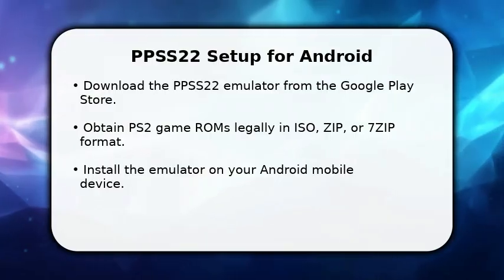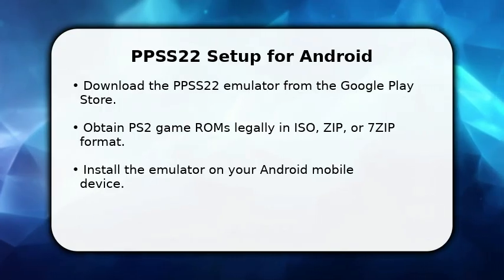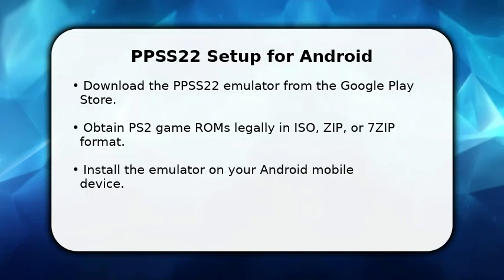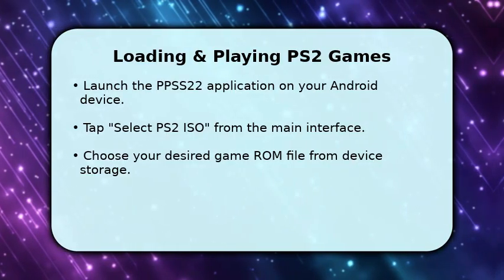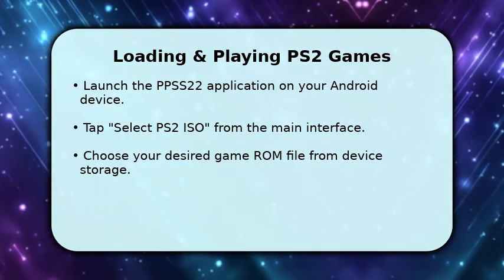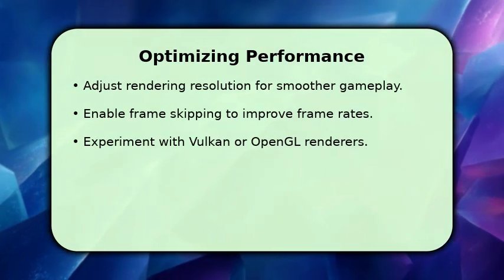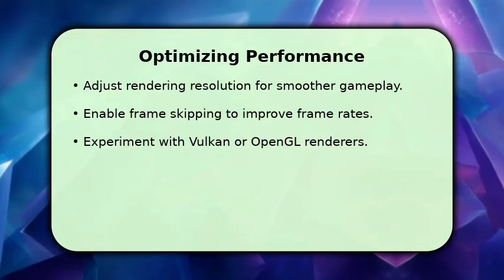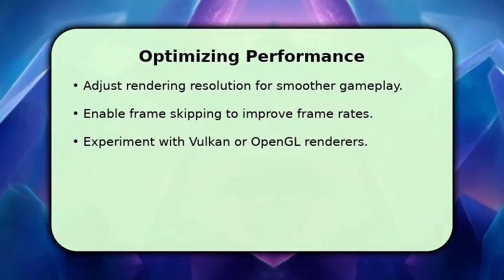How to Play Games in PPSS22 (New 2025) - A Beginner's Guide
▸ :^) Welcome to our latest gaming tutorial! In this video, we'll show you how to play games on your PSP using the popular emulator PPSS22. With new updates in 2025, we'll cover the latest features and tips to get you started. From loading games to customizing controls, we've got you covered.

PPSS22, PSP Emulator, How to Play Games on PSP, New 2025 Updates, Gaming Tutorial, PPSS22 Beginner's Guide, PSP Game Loading, Customizing Controls in PPSS22